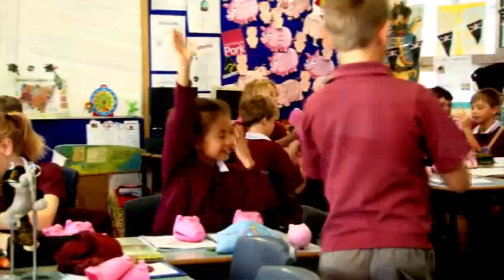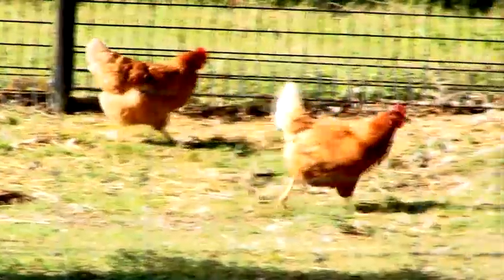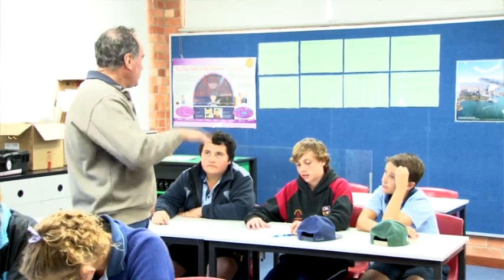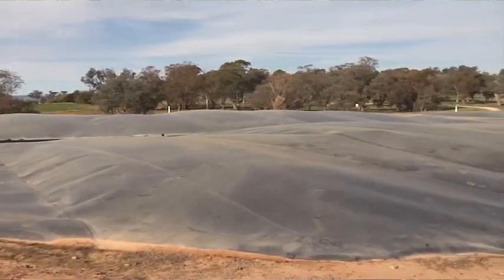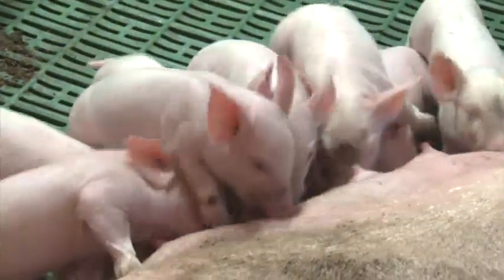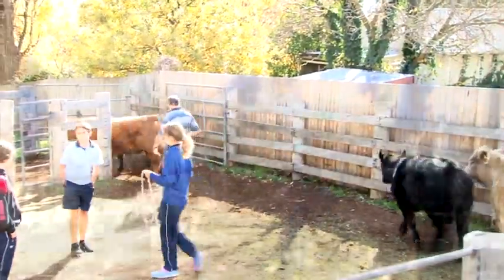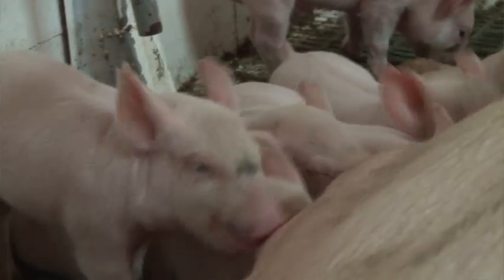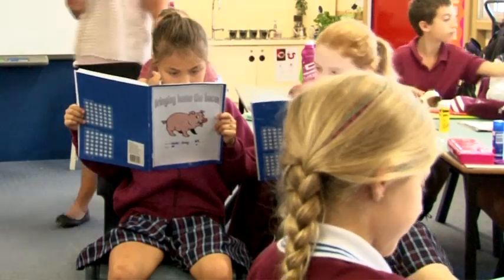Teaching Pork Production in Schools 2014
This video shows how resource material developed Australian Pork Limited  helps  teachers and students in primary and junior secondary schools explore new and existing methods and technologies involved on Australian pig farms to house, produce pigs, manage resources sustainably and adapt to changes in animal welfare standards, temperature, extreme events, rainfall and its distribution. Students are given an insight into ways farmers care for their animals and are designing housing systems using a variety of housing regimes, designed with improving yields, environmental stewardship principles and animal welfare standards in mind.